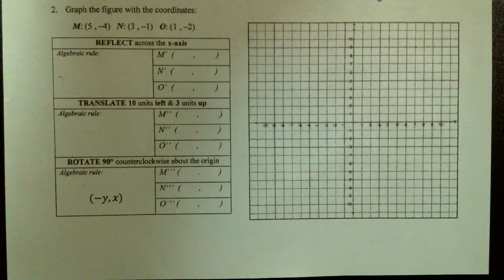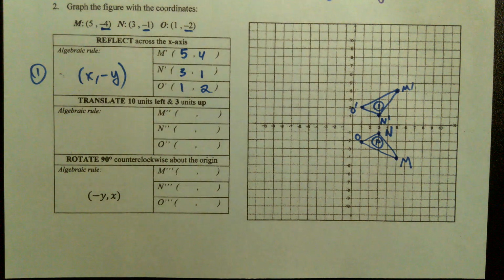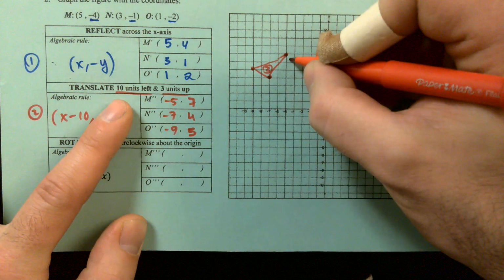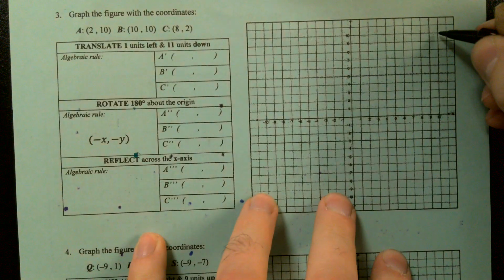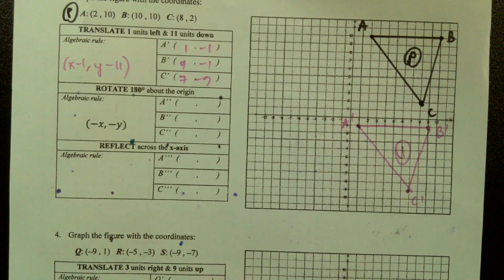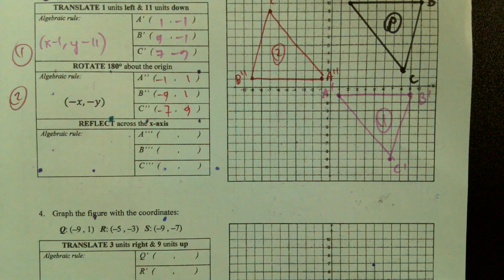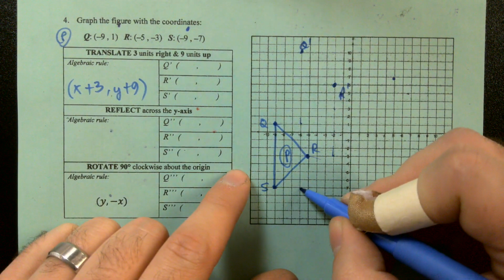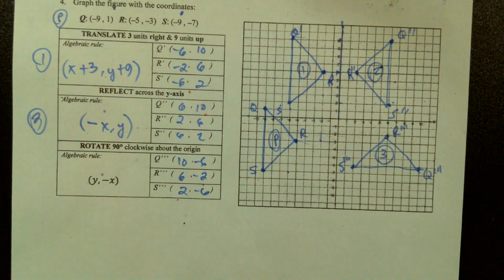WS25 - Unit 1A Study Guide Review (M8)